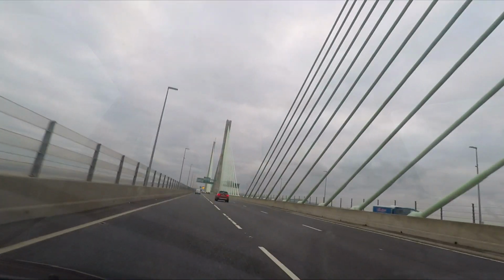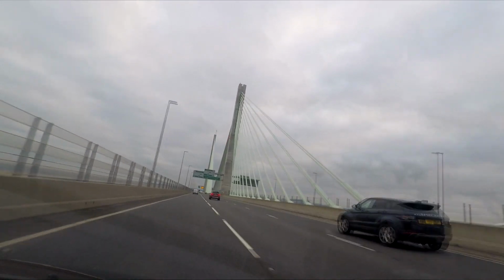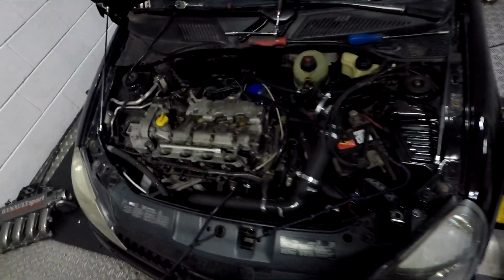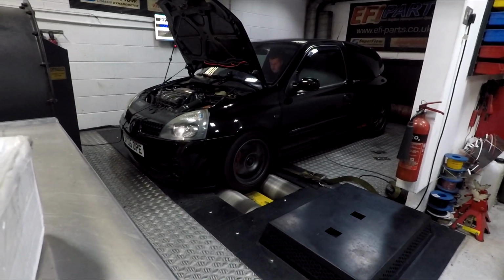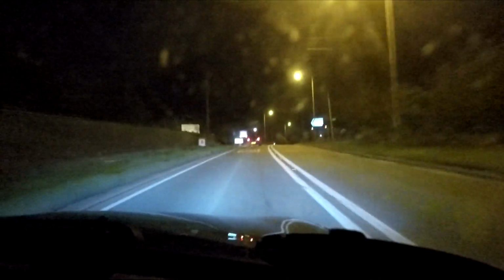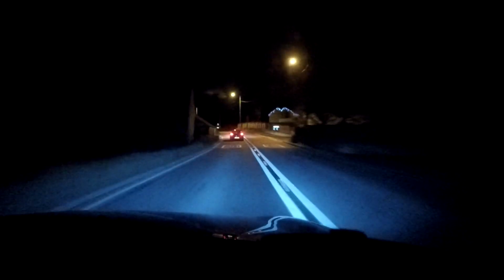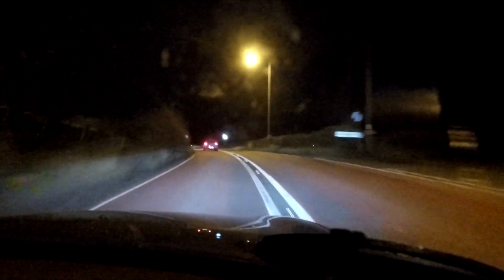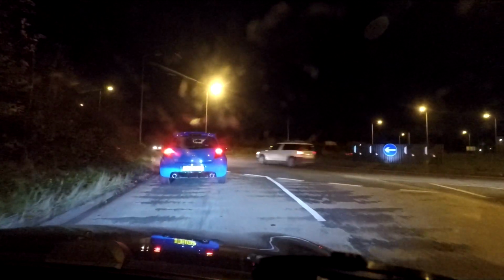TURBO REMAP time at EFI! *Build Finale*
The finale is here! Seemed like a long way off a few weeks back but its done! Massive shout out to EFI-Parts/Chris for the remap. The time he spent to sort the spark issue, really saved the day! Amateur error! Thank you all too for watching over the series! Hope you enjoyed it, catch you soon. As always "Make Life Fun"